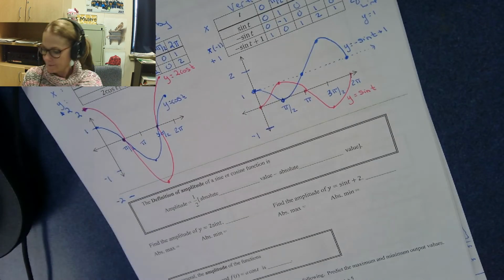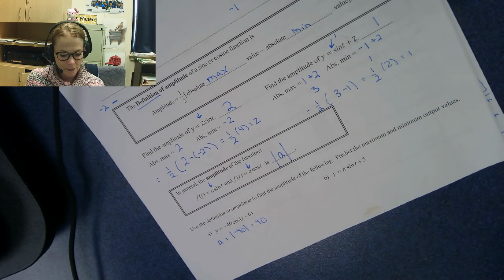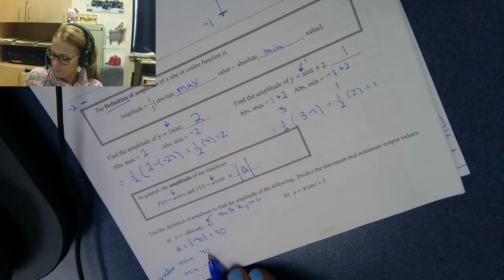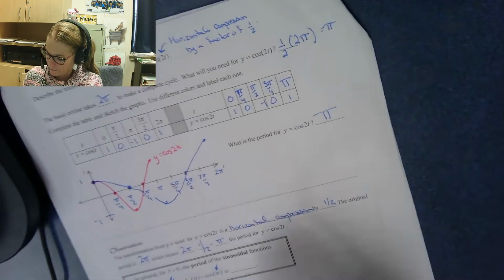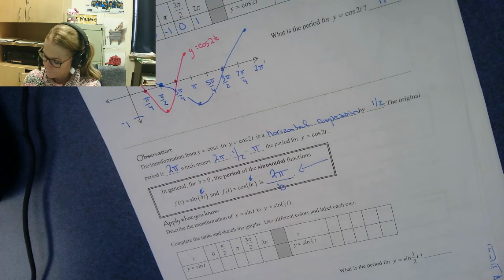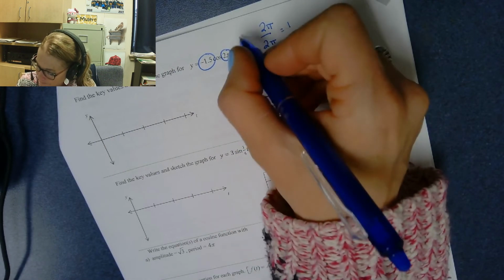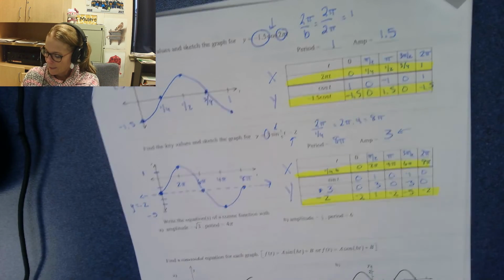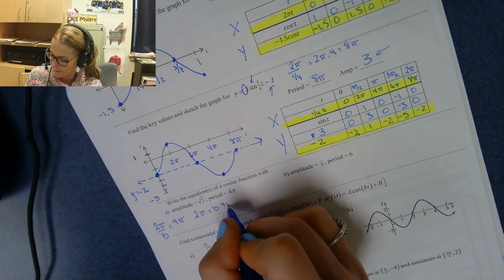6.4 pages 3-4.5 APC